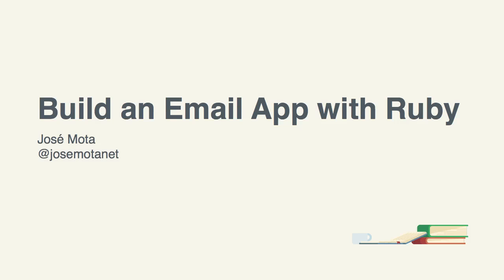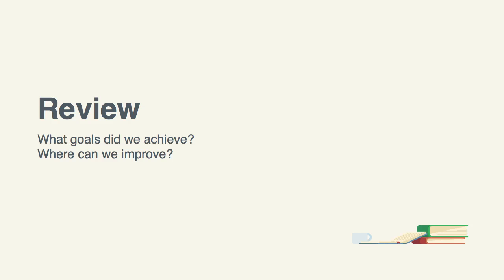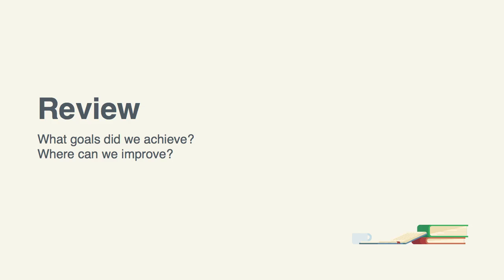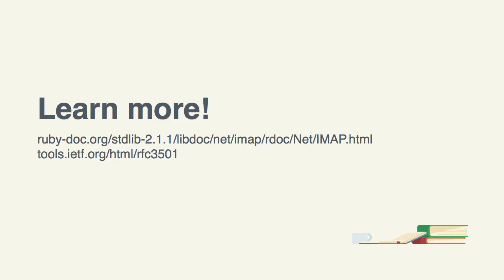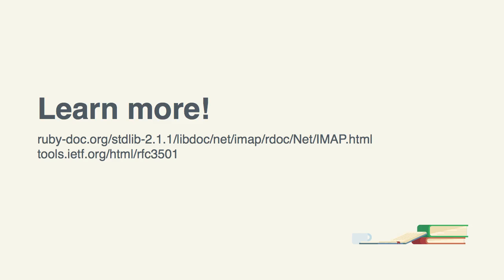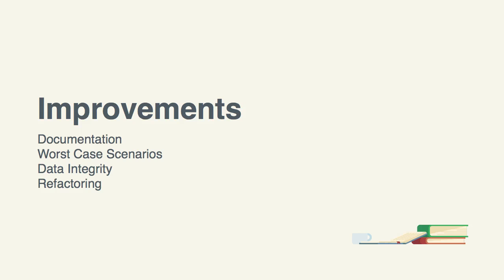Build an Email Application With Ruby 4 2 Conclusion